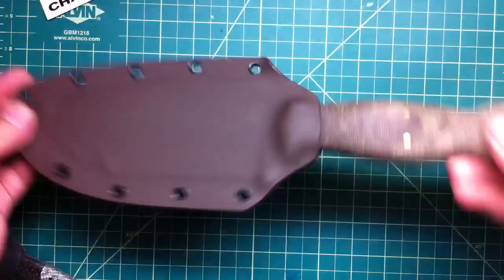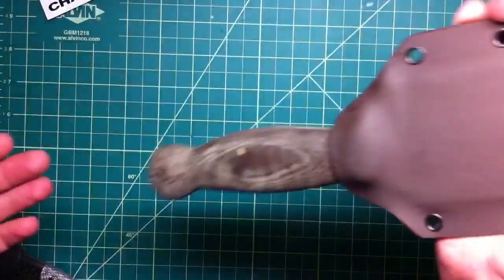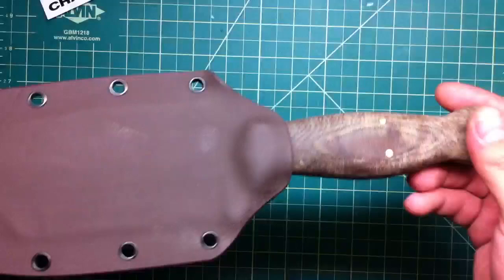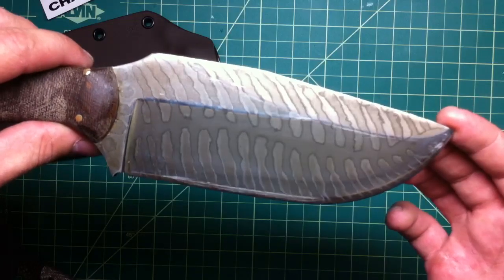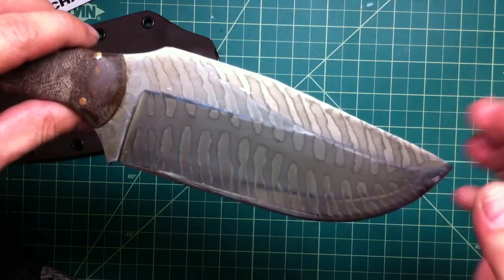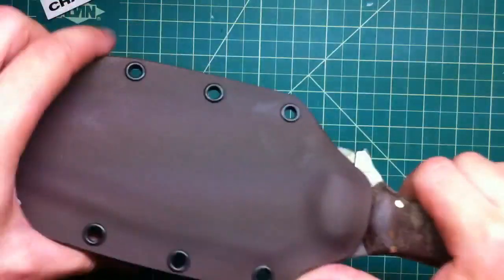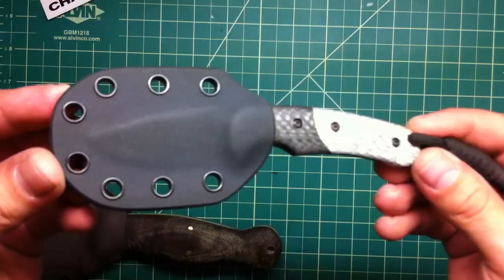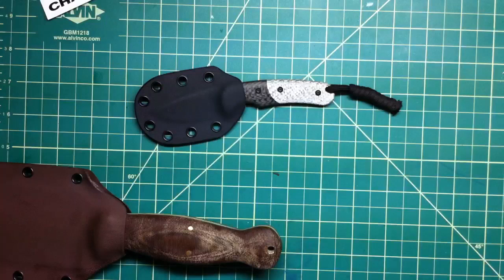Finished Warthog and Benchmade Snody Kydex sheath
Lol had to cut it short so sorry for that. Damn door bell :) the benchmade is for one of my viewers so i hope he likes it. It works perfect. I absolutely love that knife